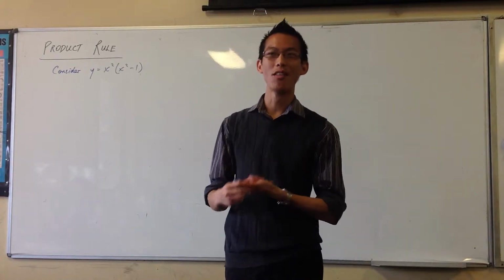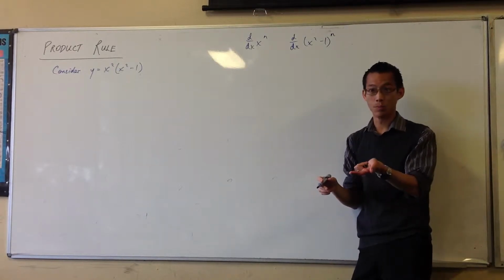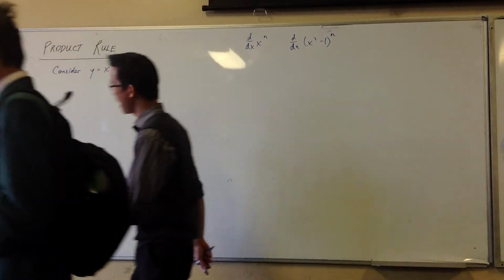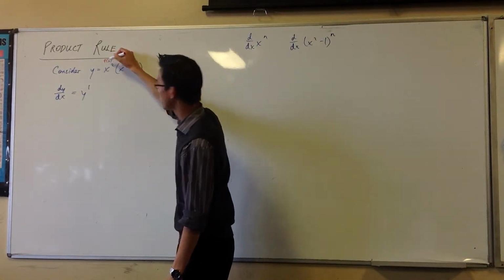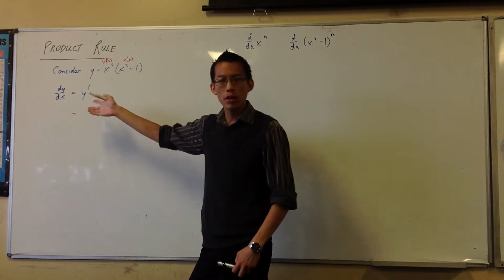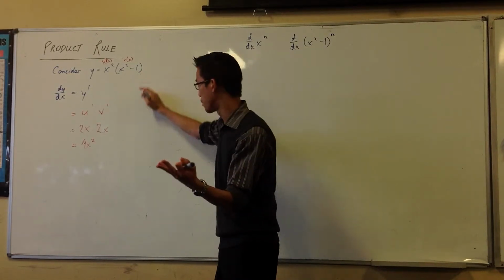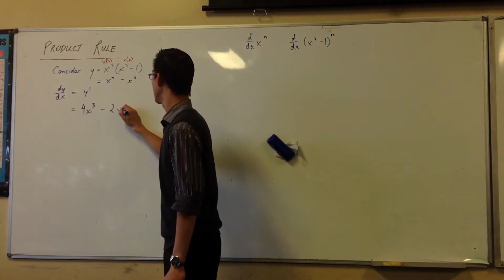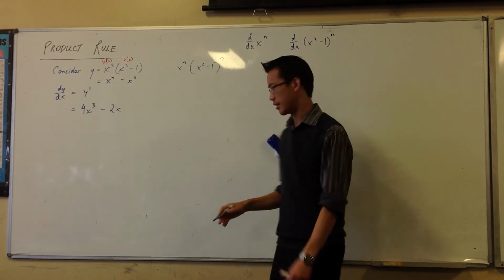Why We Need The Product Rule